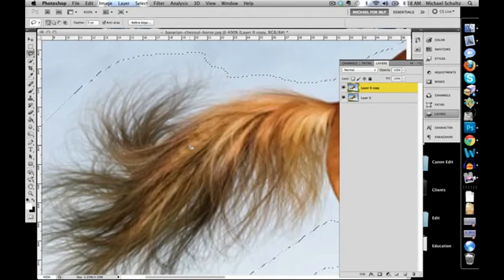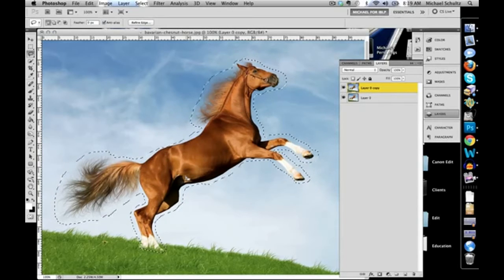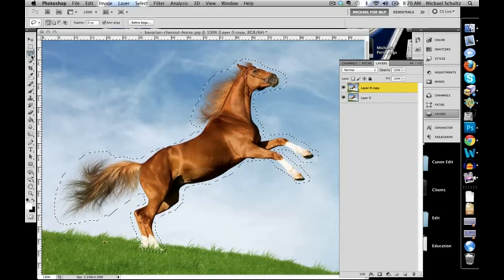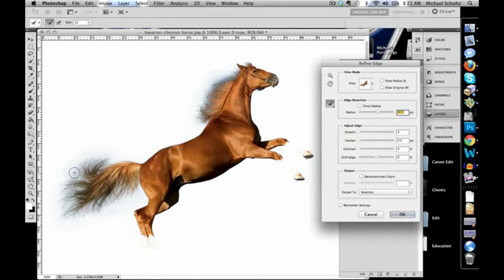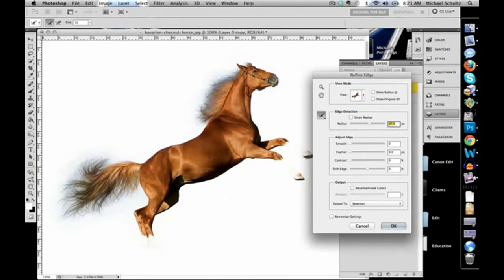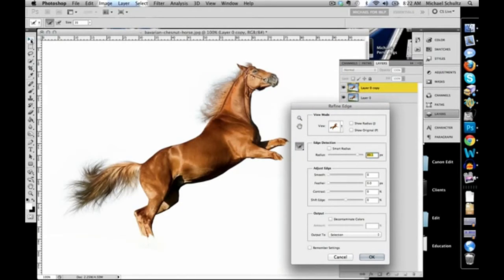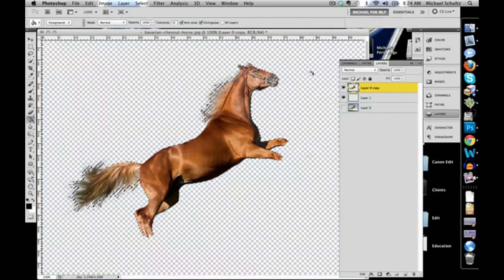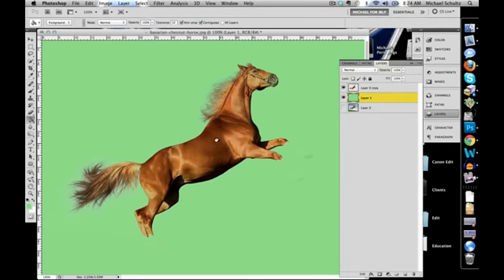how to your first 1000 subscribers quiqkly on you tube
I created this video with the YouTube Video Editor to your first 1000 subscribers quiqkly on you tube